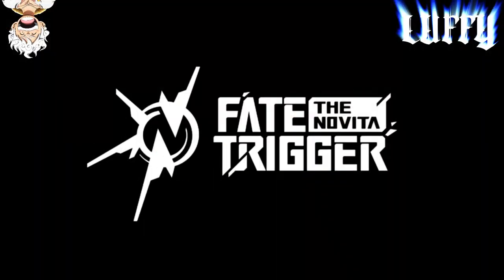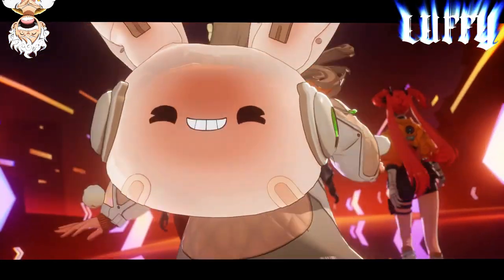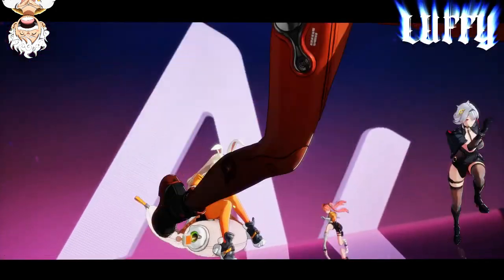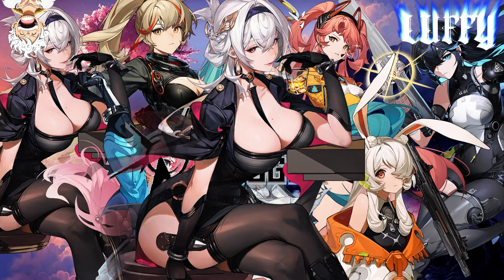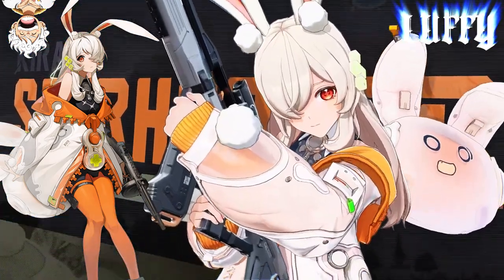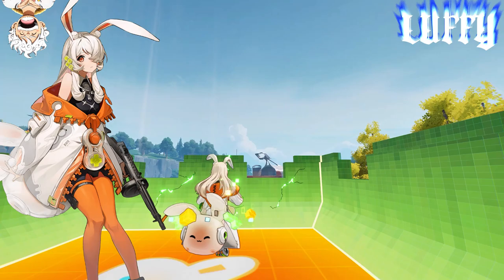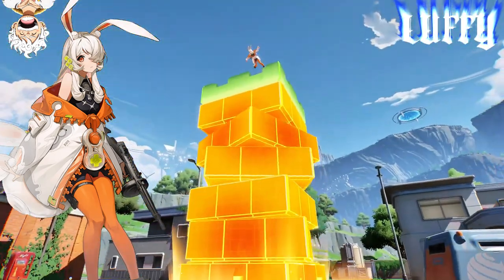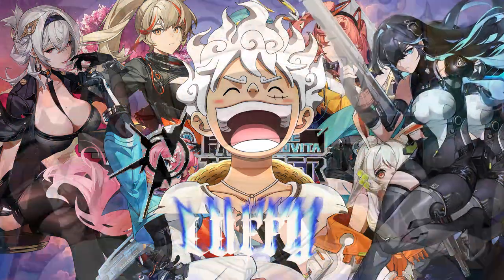Fate Trigger: The Novita - Introducing Kira Skills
Meet The STARHOPPER! BRIANNA KNICKERBOCKER aka KIRA , the cute bunny.